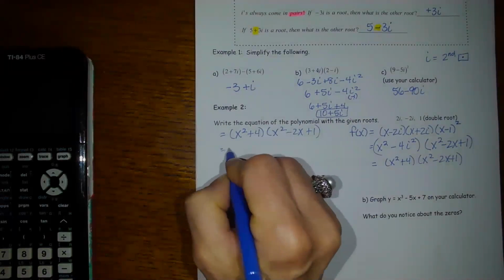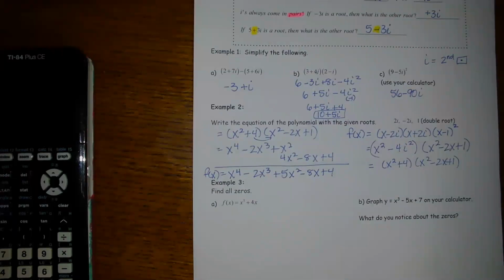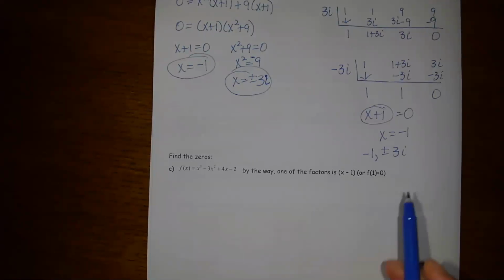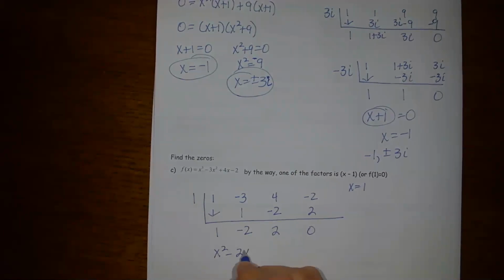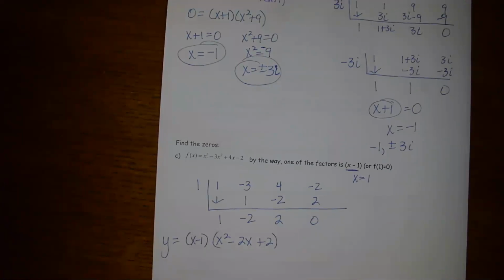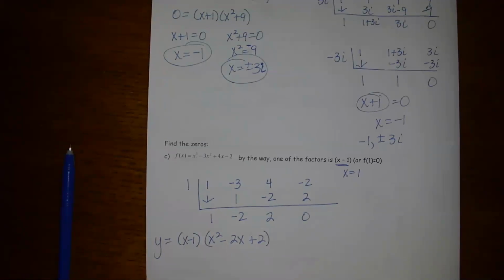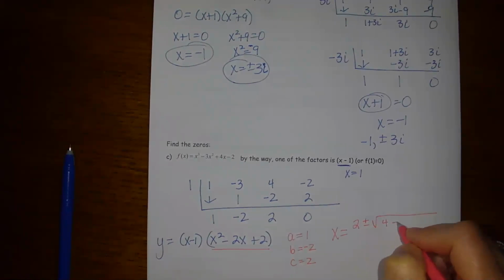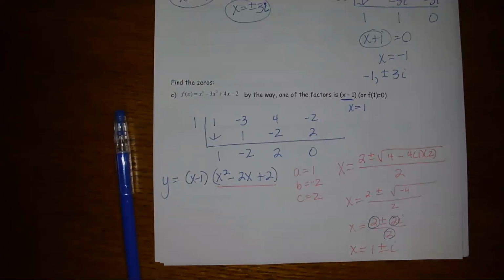Precal U9D5 Imaginary numbers